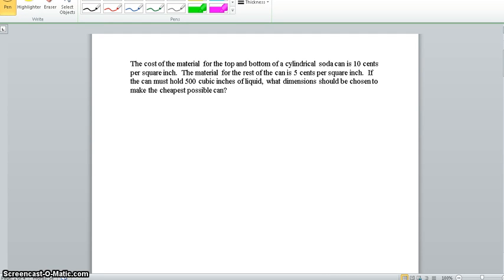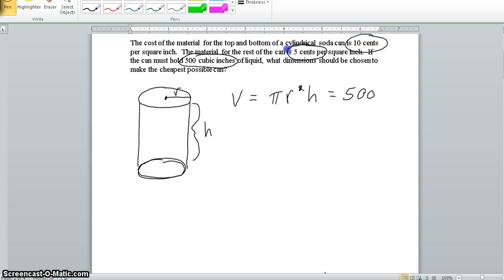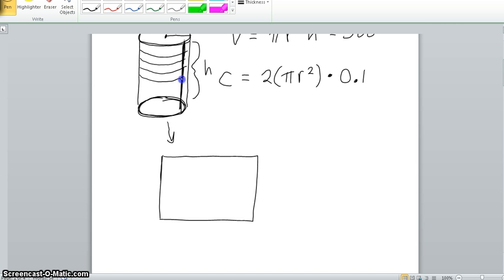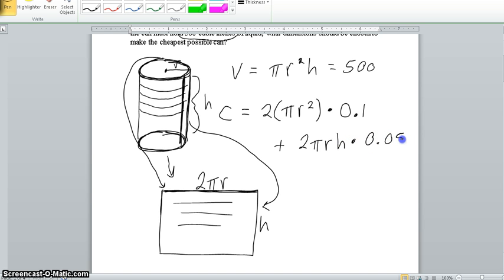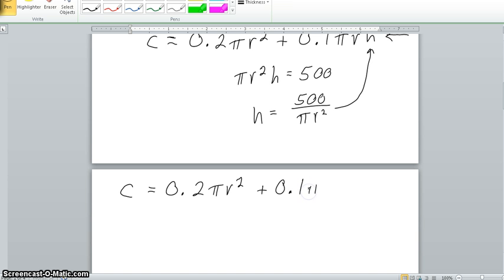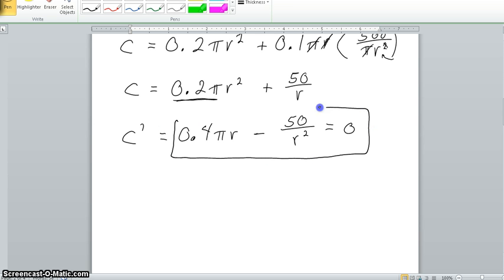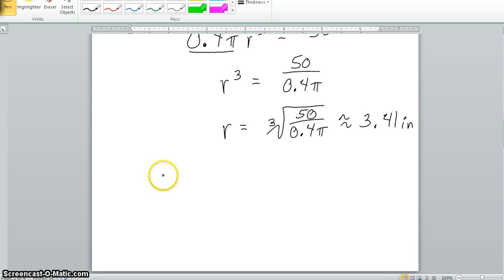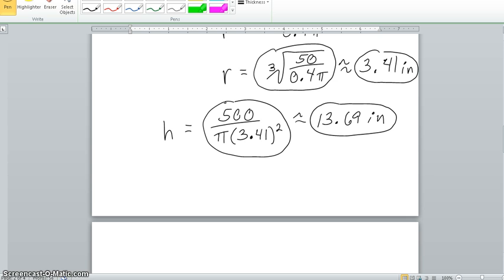How Do I Optimize the Cost of a Soda Can?